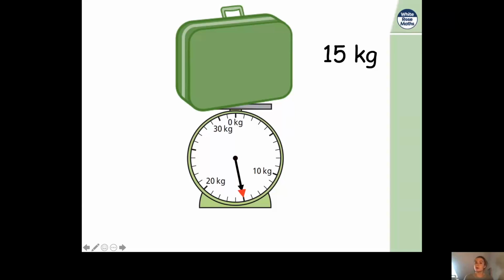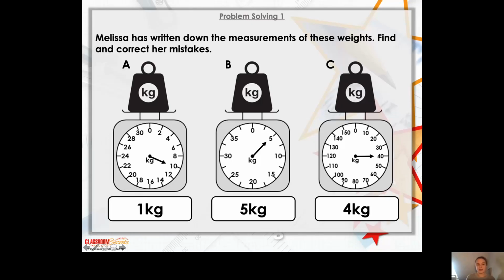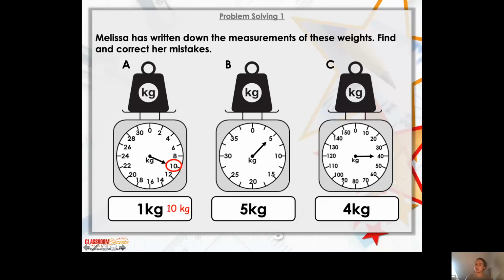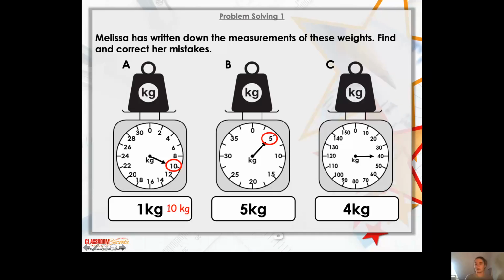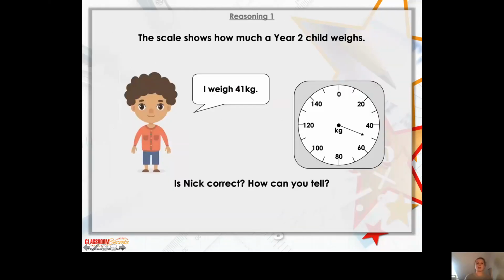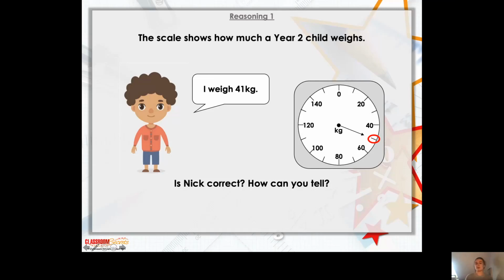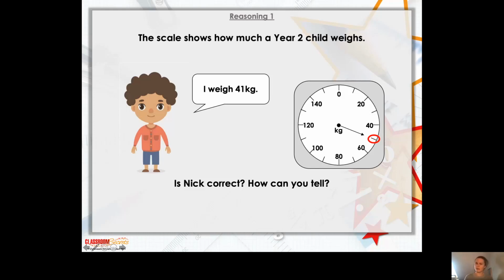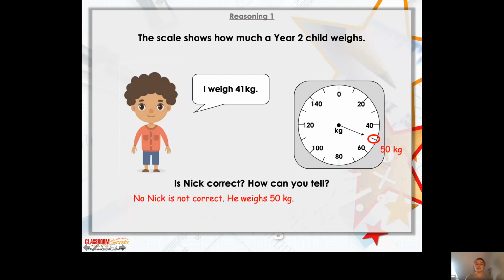Year 2 Maths 29th June Part 2